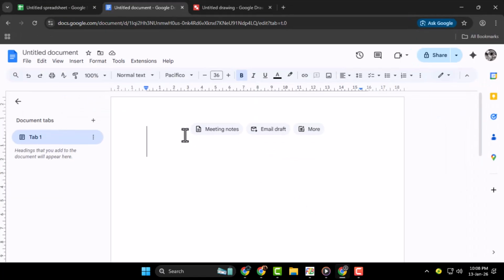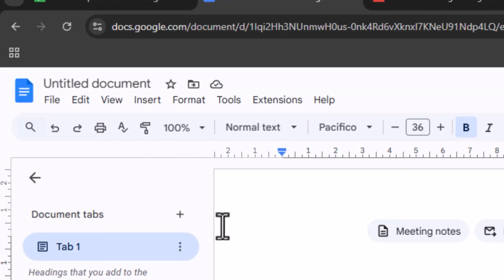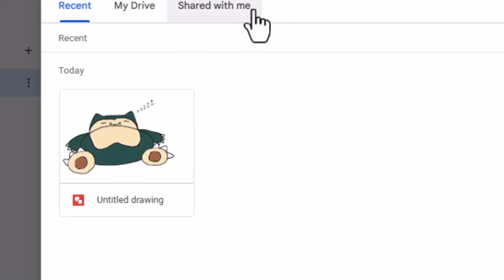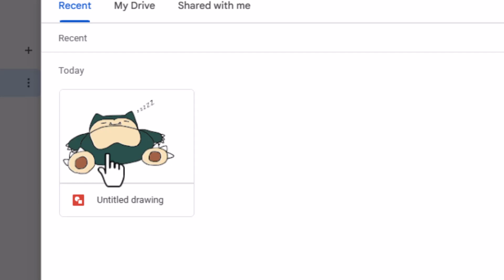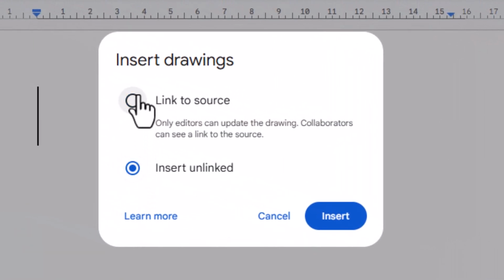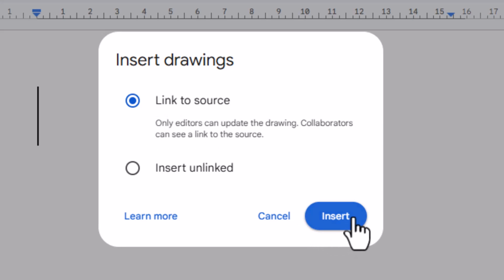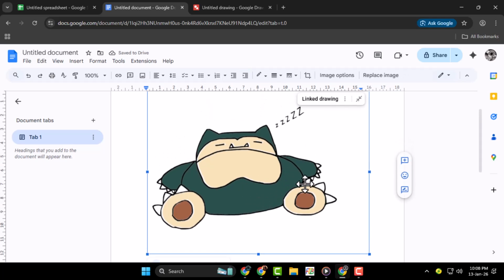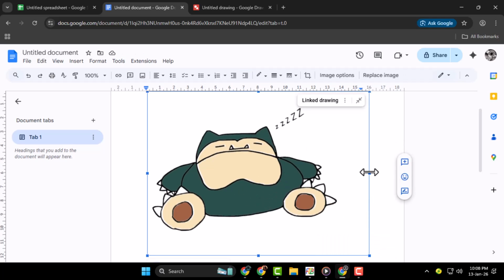How To Insert A Google Drawing Into Docs | Automatic Updates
I'll show you how to link your drawing so any updates to the original file stay synced automatically in your document. This guide is perfect for creating dynamic, integrated documents that save you time. Follow along to master this essential Google Workspace skill.